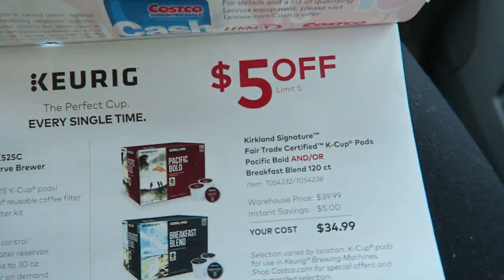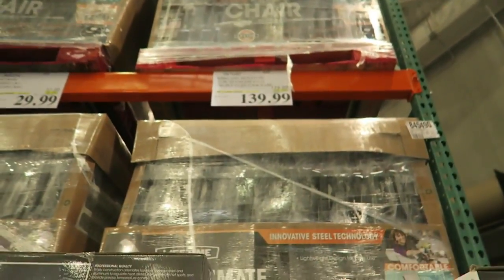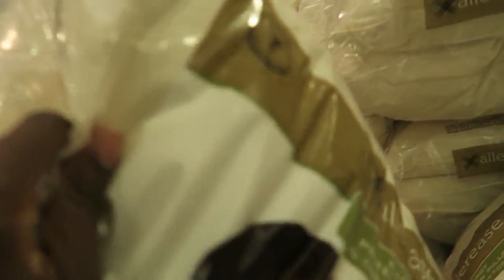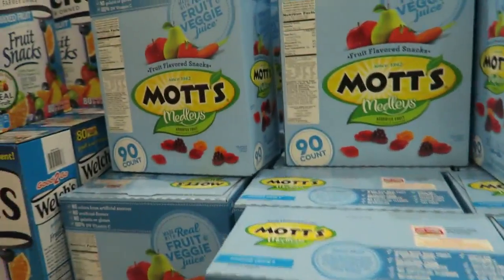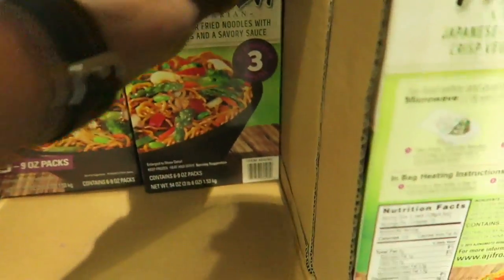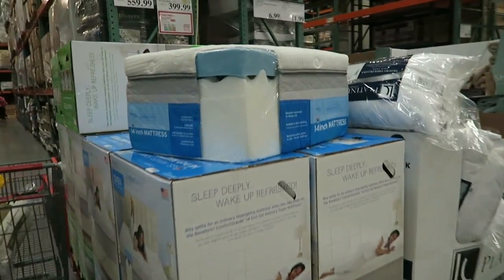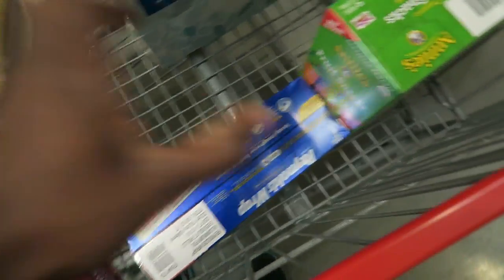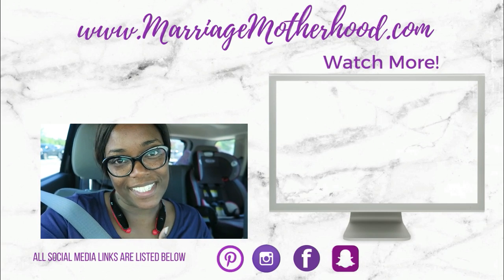May Costco Haul | Grocery Haul | Marriage & Motherhood | Huge Costco Haul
We actually got kicked out of Costco this month. This Costco haul ended up being 2 trips because of this.  What did you get at Costco this month?

Learn more about my course that teaches families how to get out of debt and stay out of debt.

Marriagemother